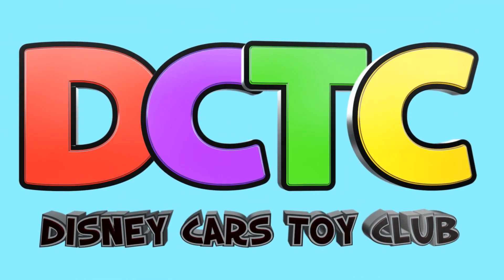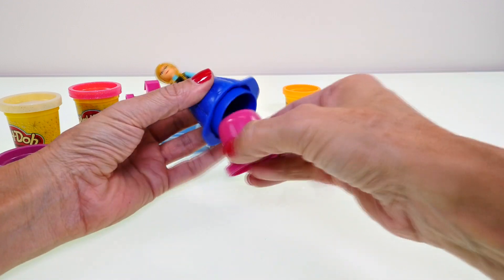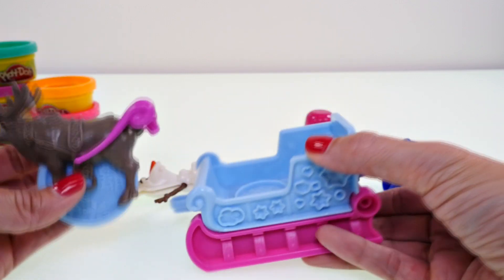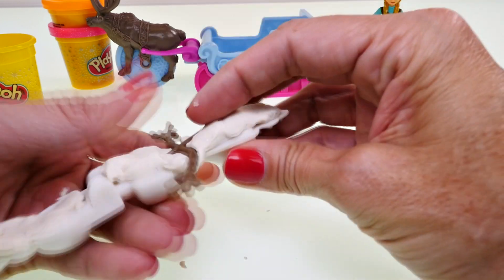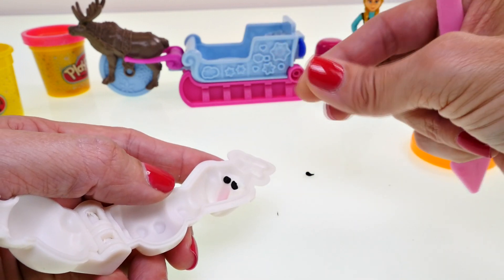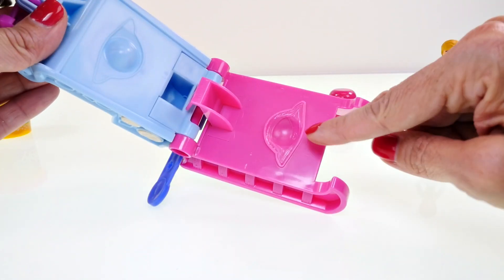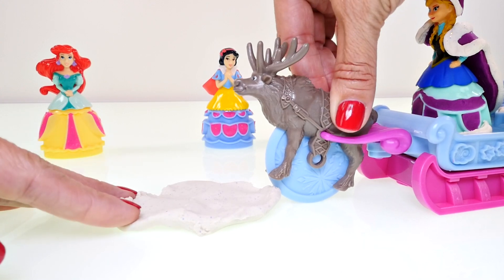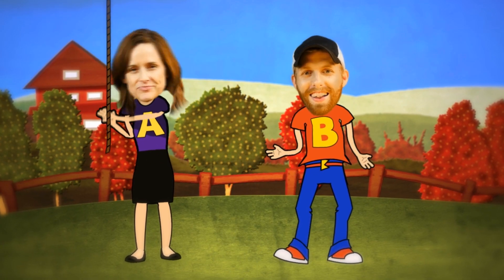NEW Play Doh Disney Frozen Sled Adventure with Princess Ariel Belle Anna Playdough 2015 Toys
Disney Princess Anna's Play Doh Sled Adventure with Sparkle Playdough molds on her sled and Sven. This Disney Frozen 2015 Play-Doh toy also comes with your favorite snowman Olaf and 5 cans of Sparkly dough to decorate with. Don't forget this set works with other Playdoh Disney Princesses like Beauty and The Beast Belle, The Little Mermaid Ariel, Snow White and the 7 Dwarfs and Rapunzel.